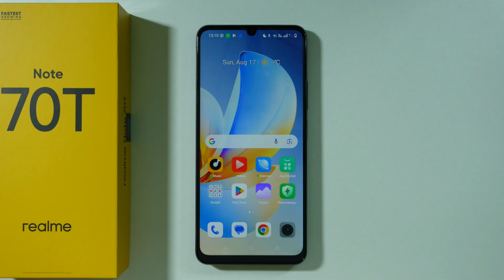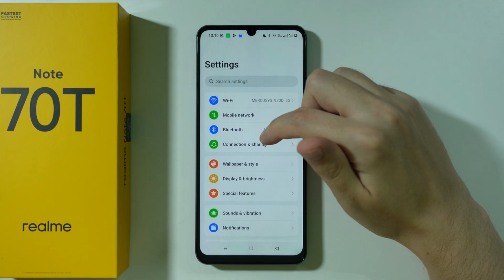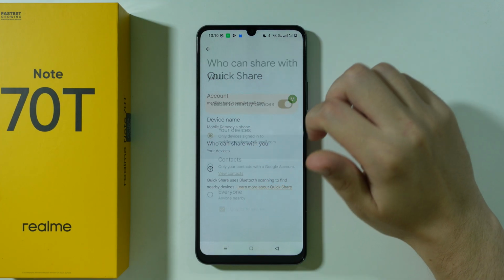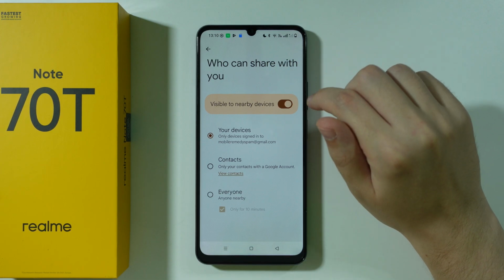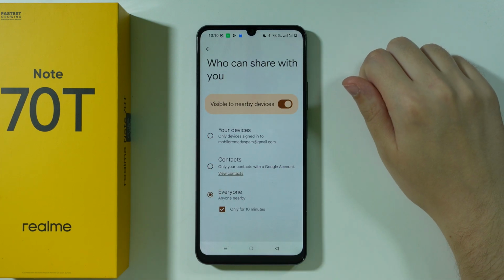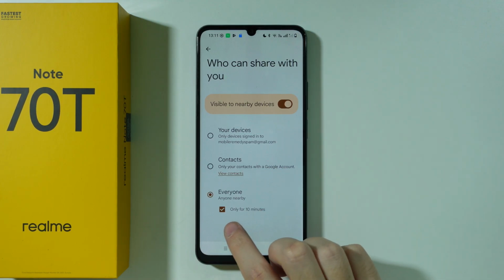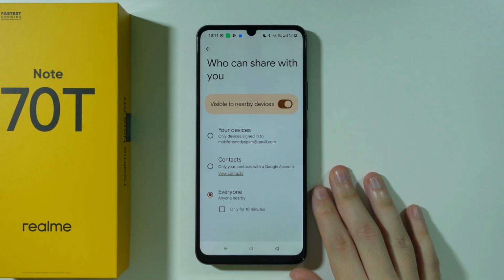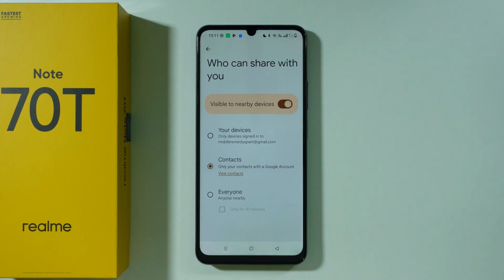Realme Note 70T: How to Turn ON/OFF Quick Share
Want to quickly share files between devices? This tutorial shows you how to enable or disable Quick Share on your Realme Note 70T for fast, wireless file transfers. Learn where to find this convenient sharing feature in your settings and how it uses both Bluetooth and WiFi for high-speed connections. We'll demonstrate how to toggle Quick Share on/off depending on your needs and how it compares to other sharing methods like Nearby Share. Whether you're sending photos to friends or documents to colleagues, this guide helps you master Realme's Quick Share feature for effortless file sharing from your Realme Note 70T.